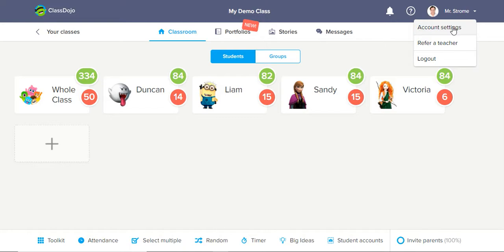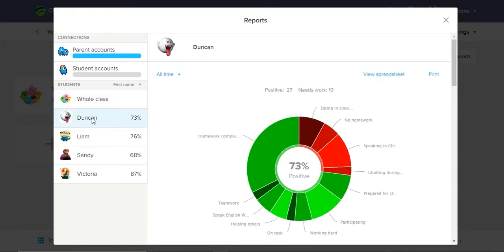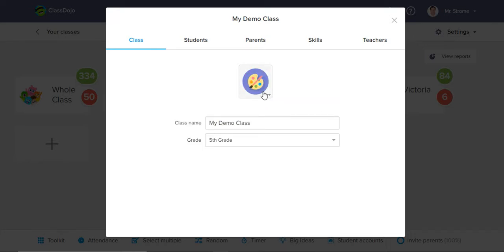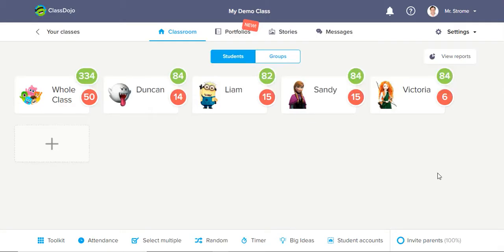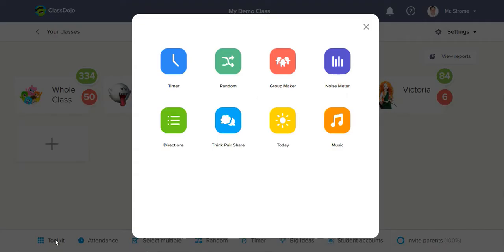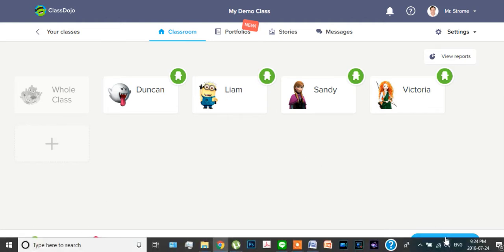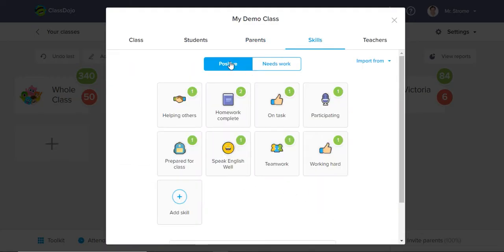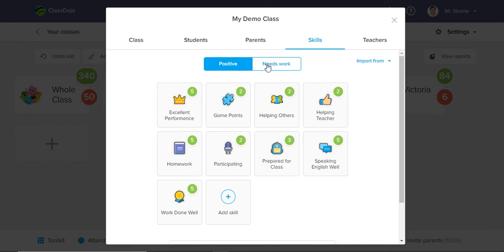CLassDojo How to Use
I know that I talk slowly and simply in my videos. It is because I make these videos for ESL teachers, many of whom are not native English speakers.
This video shows the different things you can do in ClassDojo.
It is a basic video to show teachers what they can do with this APP.
I introduced all of the different functions of using ClassDojo.